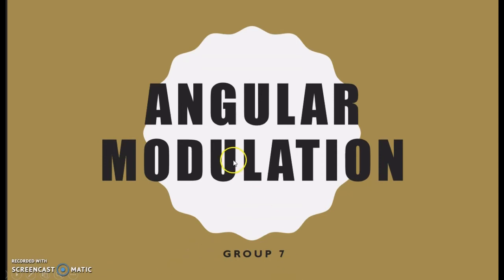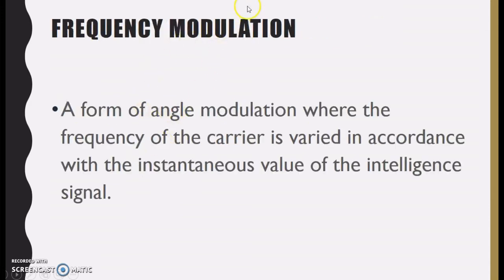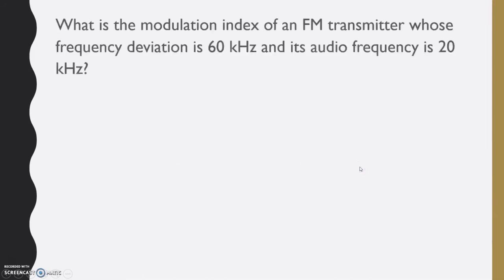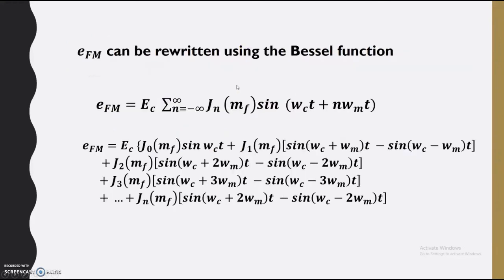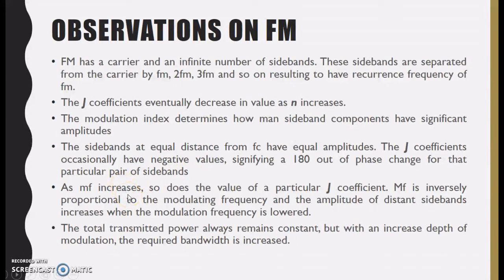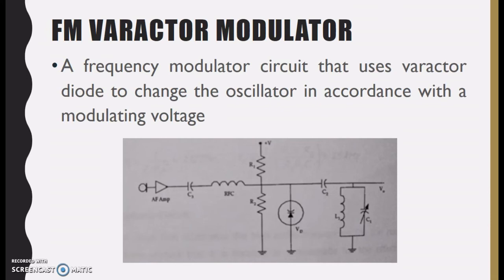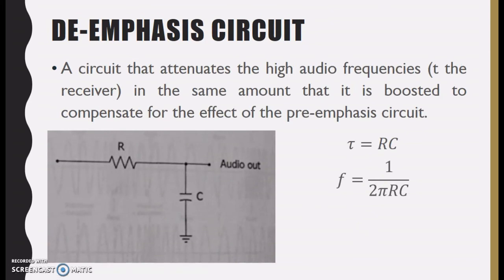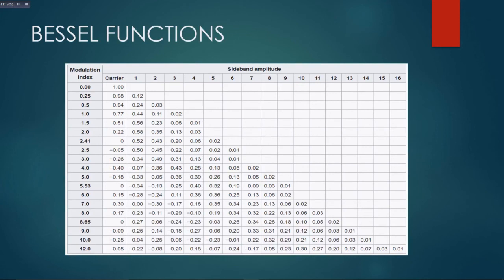GROUP7 Angular Modulation